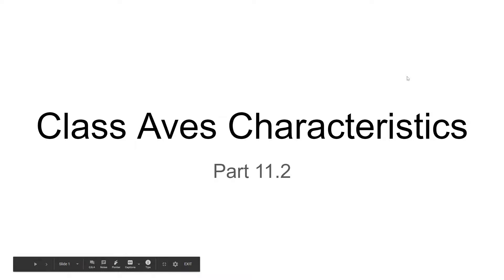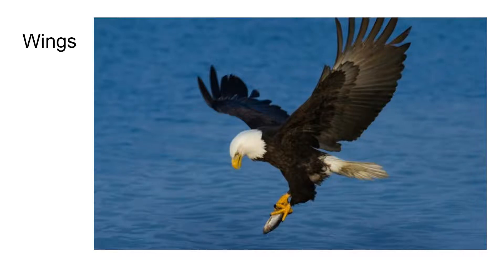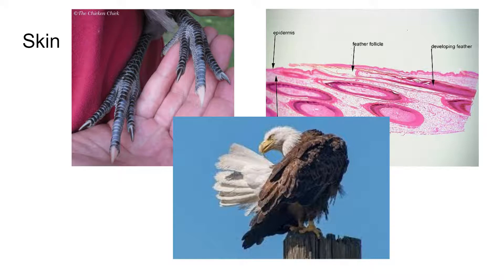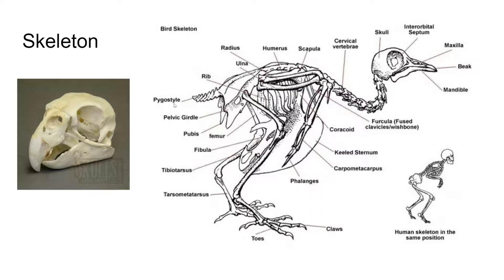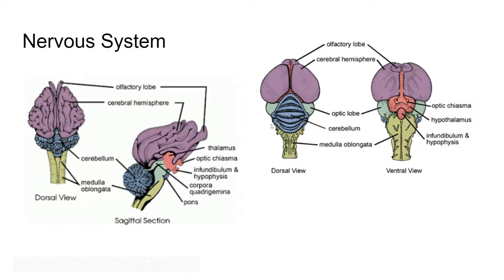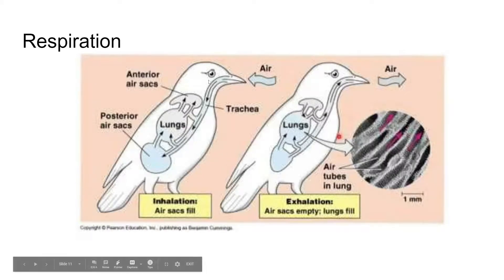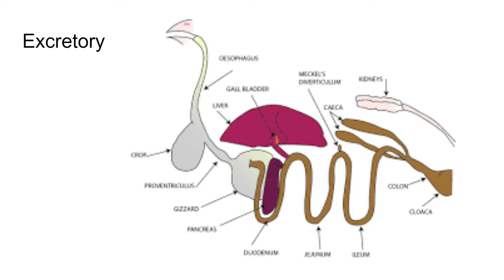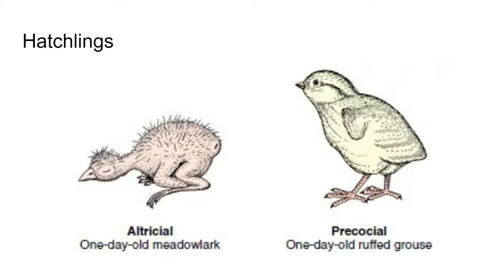Zoology Unit 11: 11.2 - Class Aves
Unit 11: Birds and Mammals
11.2 - Class Aves Characteristics

Class Aves
Body usually spindle-shaped, with four divisions: head, neck, trunk, and tail
 neck elongate and S-shaped
Forelimbs modified as wings
hind-limbs adapted for perching, walking, or swimming; foot with four toes (2 or 3 toes in some)
Epidermal covering of feathers and leg scales; thin integument of epidermis and dermis
no sweat glands
oil or preen gland at base of tail; pinna of ear rudimentary
Fully ossified skeleton with air cavities; skull bones fused with one occipital condyle
skull diapsid
each jaw covered with a keratinized sheath, forming a beak
no teeth
tail not elongate
sternum usually well developed with keel
Nervous system well developed,
brain with large cerebellum and optic lobes
Circulatory system of four-chambered heart with two atria and two ventricles
separate pulmonary and systemic circuits
Endothermic Respiration by slightly expansible lungs (parabronchi), with
thin air sacs among the visceral organs and skeleton
syrinx (voice box) near junction of trachea and bronchi
Air sacs allow for one-way respiration; lungs always with fresh air
Excretory system of metanephric kidney; ureters open into cloaca
no bladder; semisolid urine; uric acid main nitrogenous waste
Sexes separate
Fertilization internal; amniotic eggs with much yolk and hard calcareous shells; incubation external
young active at hatching (precocial) or helpless and naked (altricial);
sex determination by chromosomes (females heterogametic)